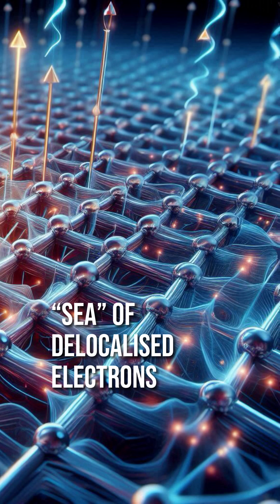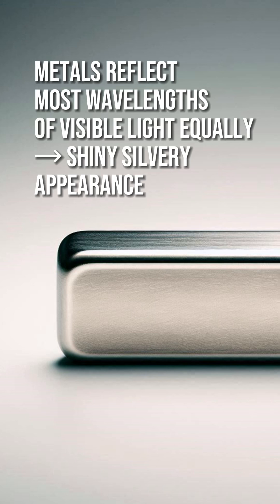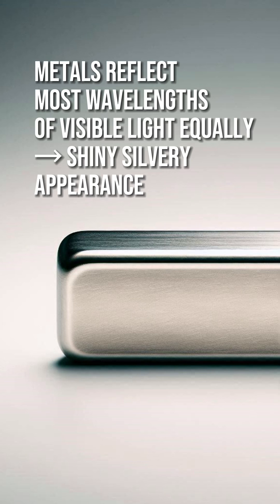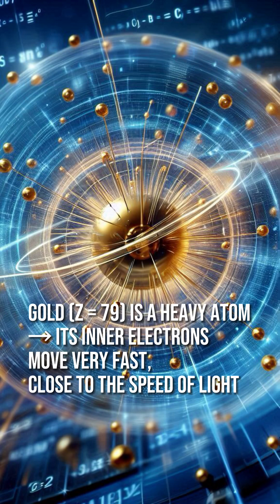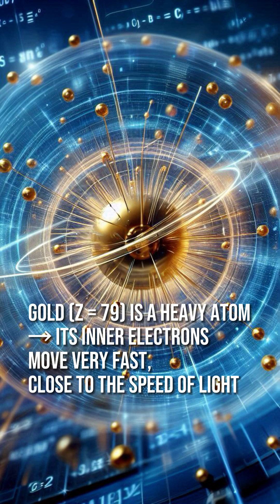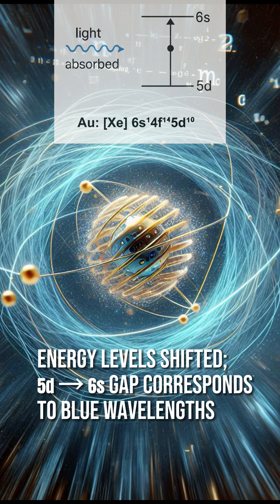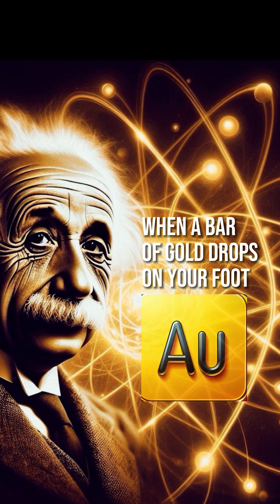Why Gold Appears Gold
Gold doesn't just look beautiful—it breaks the rules of nature. While most metals reflect all colors and appear silver, gold glows with a rich, warm hue. But why? In this video, we dive deep into the atomic structure of gold, uncover how Einstein’s relativity plays a surprising role, and reveal the hidden science behind one of the most iconic elements on Earth. Get ready to see gold in a whole new light.